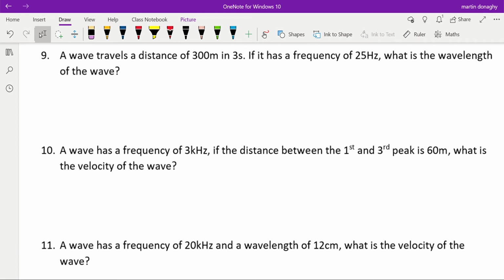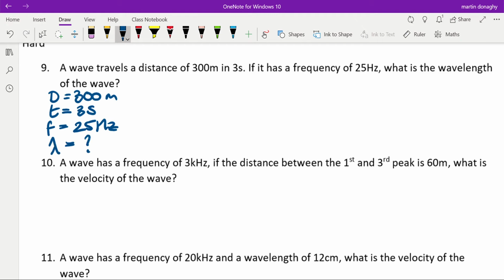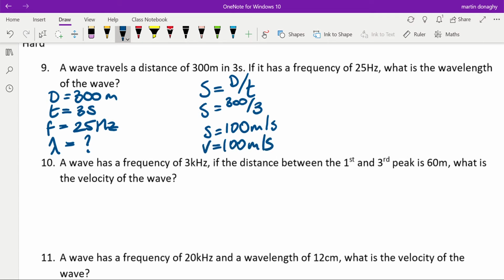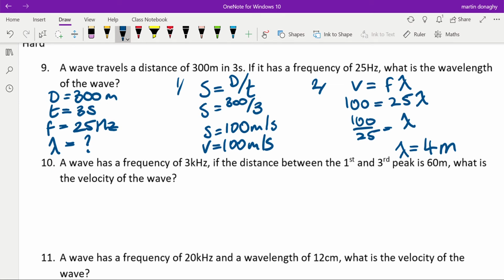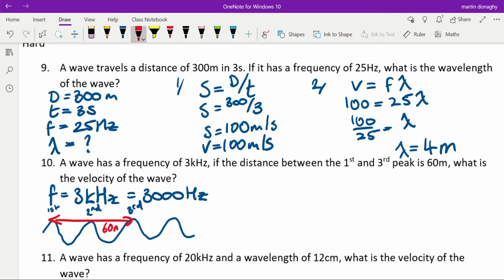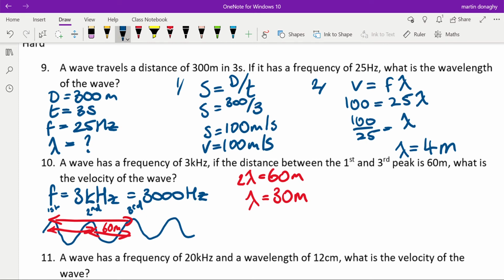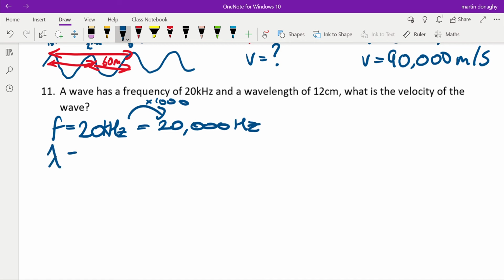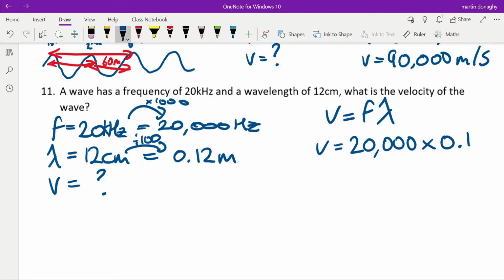wave eqn answers q9 11